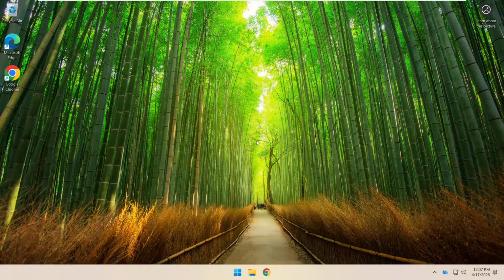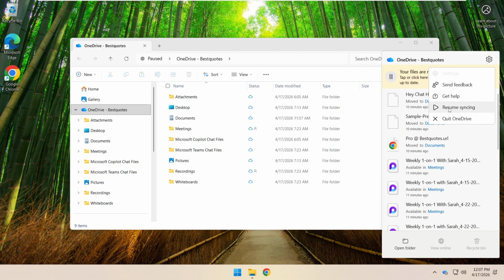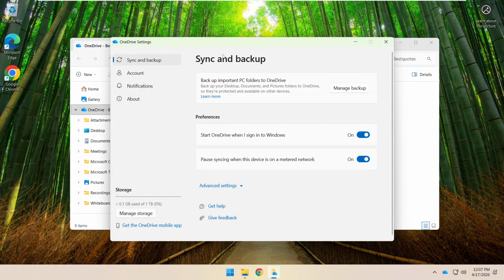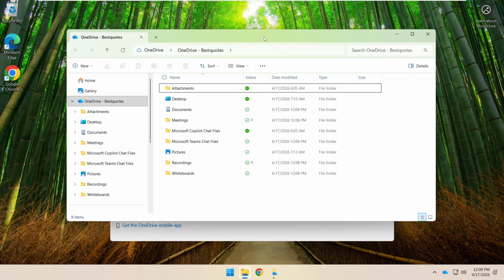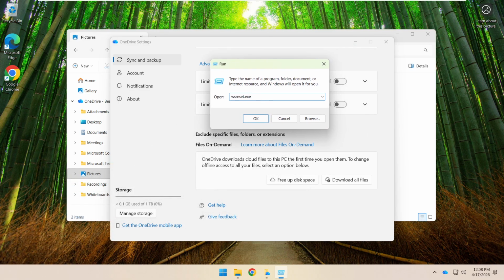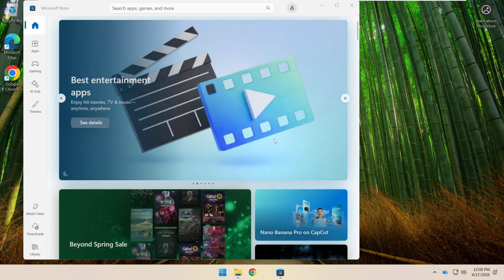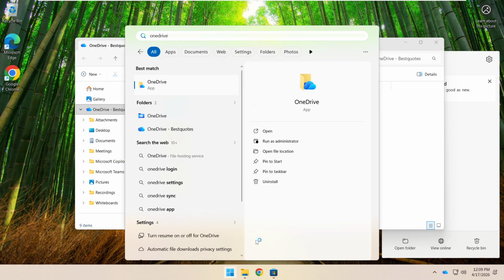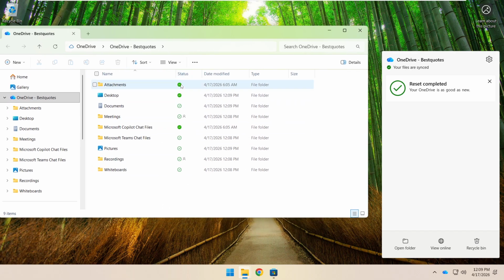Windows 11: How to Fix OneDrive Availability Status Error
This is the only Windows 11 guide on fixing the OneDrive availability status error you'll need. You'll learn the exact steps to restart OneDrive, resume syncing, download files locally, and reset the app when the status column shows Error.

1. You'll learn how to restart OneDrive from the system tray and relaunch it from Windows search.
2. You'll learn how to resume syncing and check if the availability status error clears in File Explorer.
3. You'll learn how to use Download all files in Files On-Demand so cloud files become locally available.
4. You'll learn how to reset OneDrive with the Run dialog and relaunch it for a full sync.

Perfect for: Windows 11 beginners, OneDrive users, remote workers, everyday PC users

Windows 11 OneDrive availability status error, fix OneDrive status error in File Explorer, OneDrive availability status not showing correctly, restart OneDrive Windows 11, resume OneDrive syncing, download all OneDrive files locally, reset OneDrive in Windows 11, OneDrive Files On-Demand fix, Windows 11 cloud icon error, OneDrive sync issues 2026